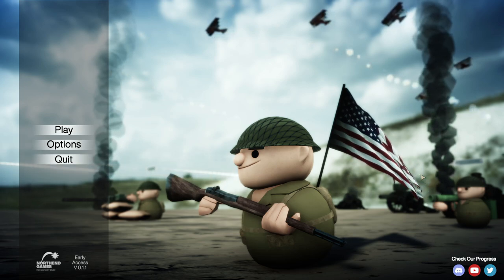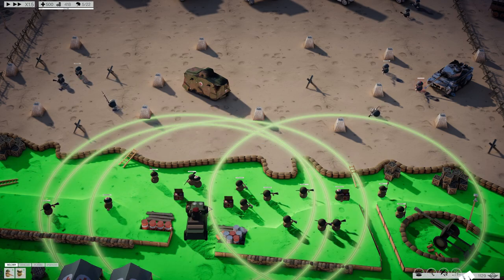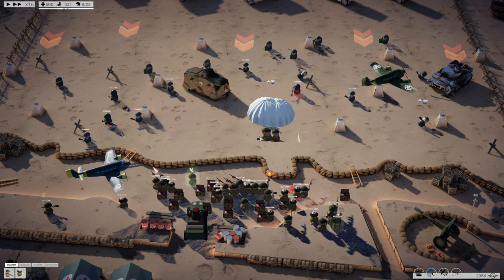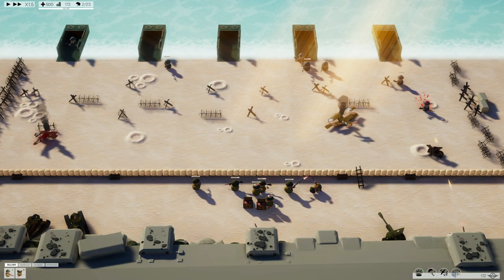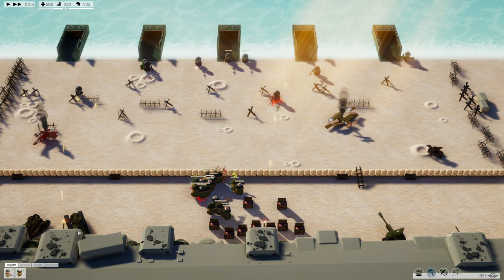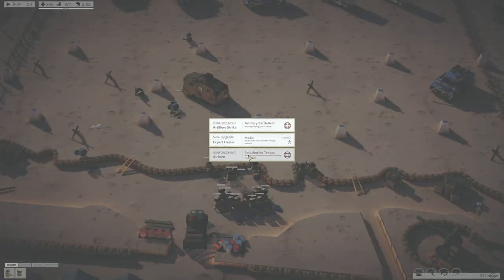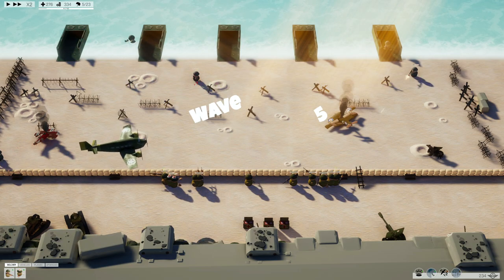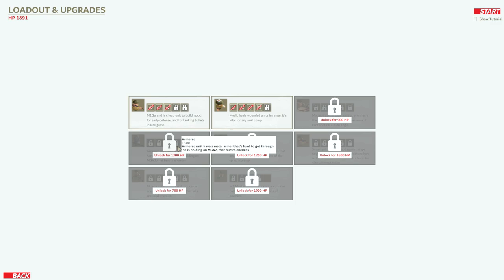I Became Rich With An Army Of Medics in Northend Tower Defense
Northend Tower Defense is an Early Access title for which I received a key for free. I decided to check it out as it reminded me a bit of Storm the House, which I used to play a lot.